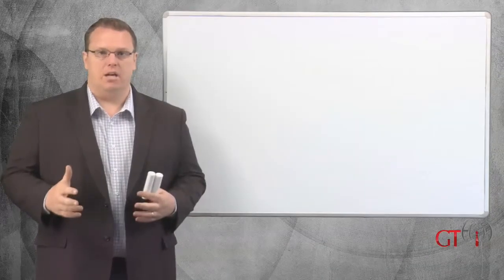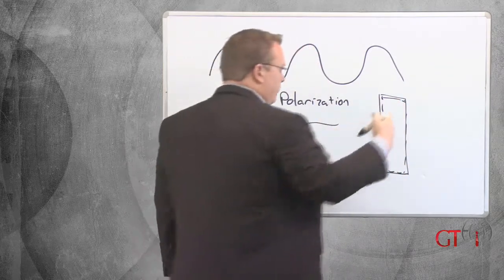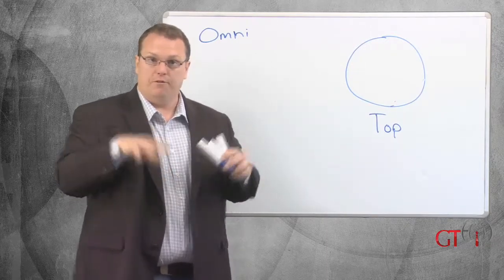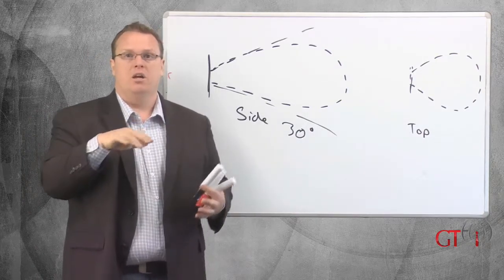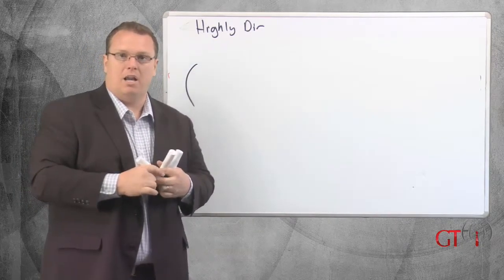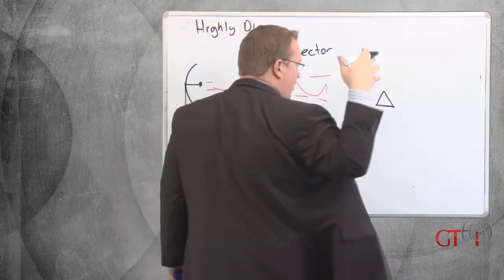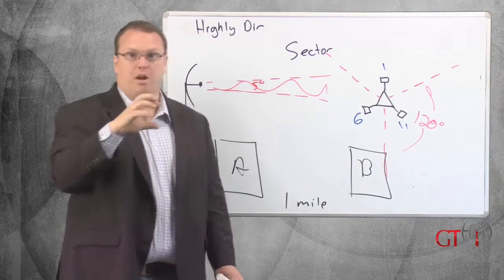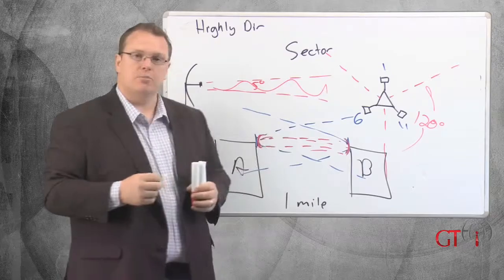14 - Polarization and Antenna Types